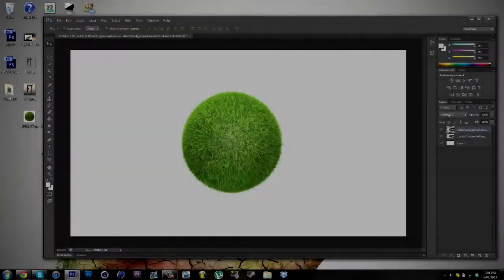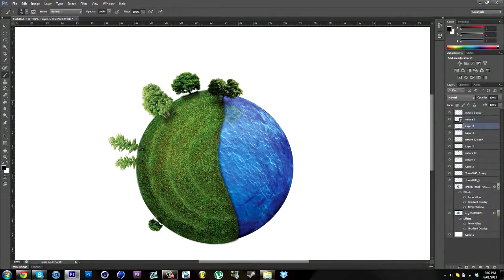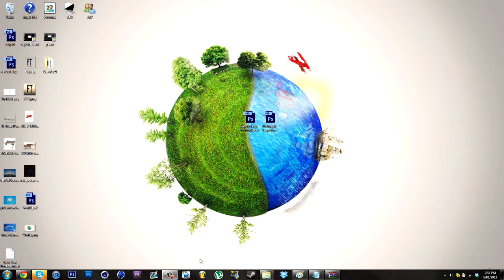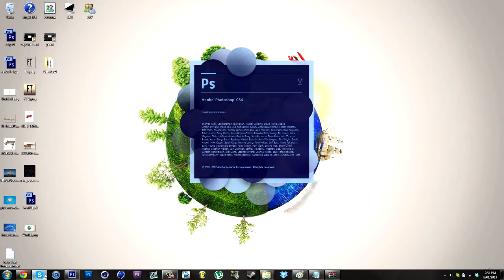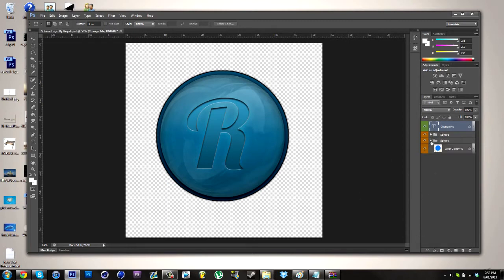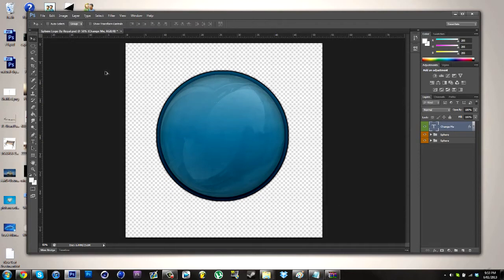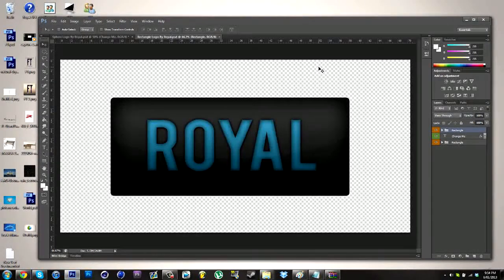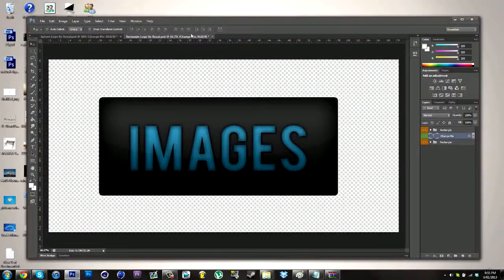Photoshop Logo Templates + Speedart | 300 subs!!